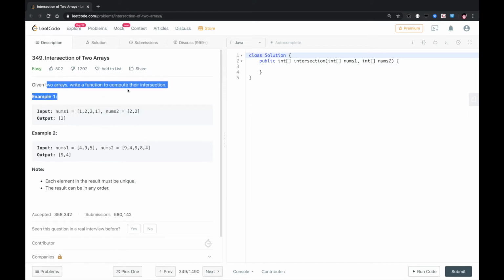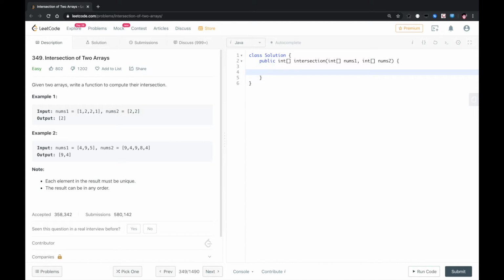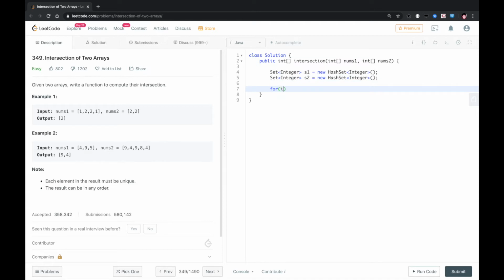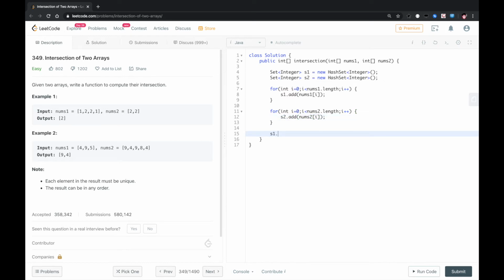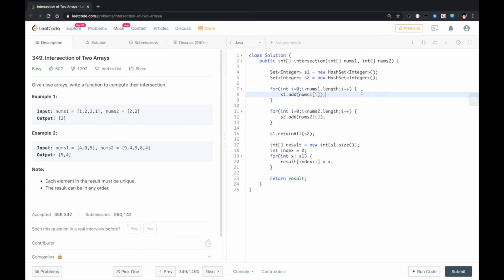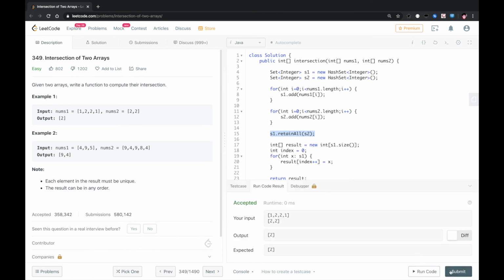LeetCode - Intersection of Two Arrays